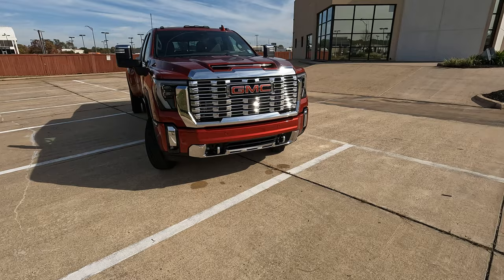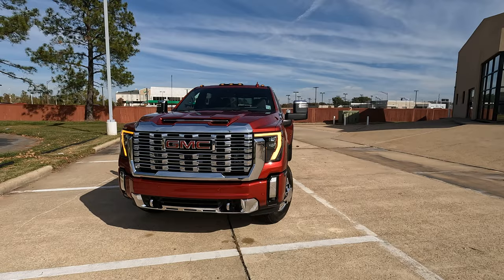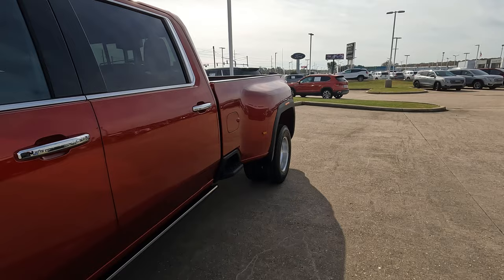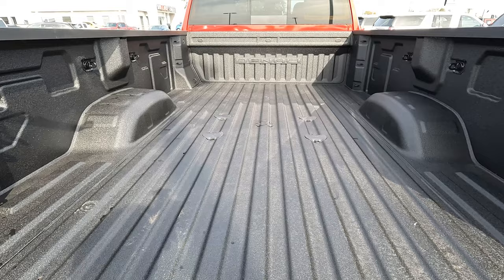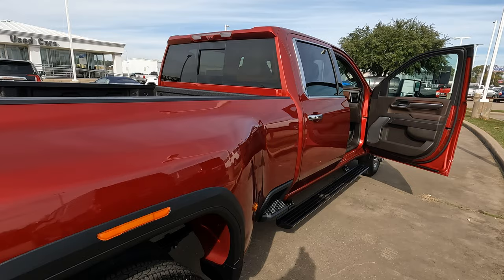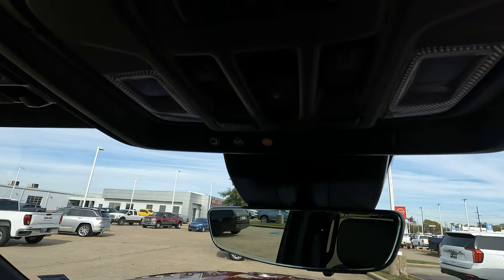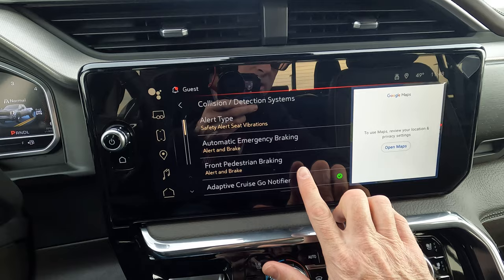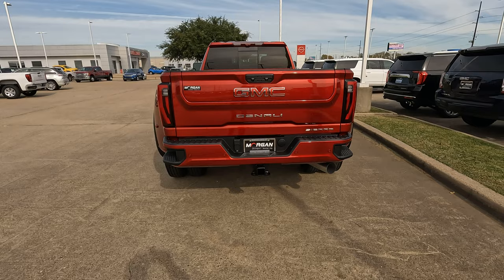2024 GMC Sierra 3500 HD Denali - The ULTIMATE Tour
The 2024 GMC Sierra 3500  Received a refresh. Exterior changes are minor but there are many notable changes including improved horsepower and torque numbers leading to improved towing capabilities. The biggest changes come within the interior of what can easily be described as a luxury pickup truck. Enjoy an in-depth tour of the 2024 GMC Sierra 3500 Denali in today’s Vehicle Visionary video!